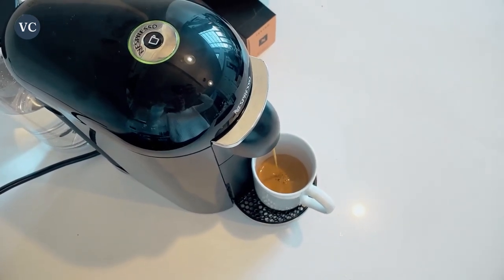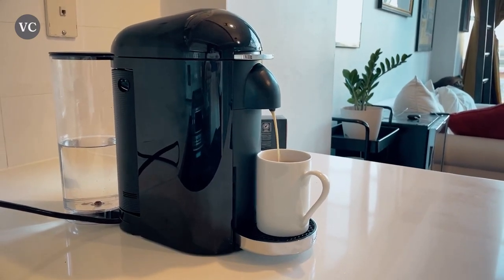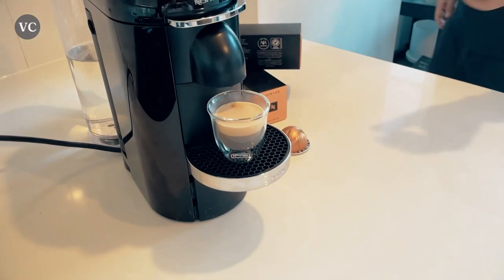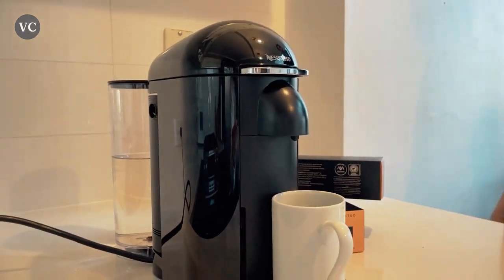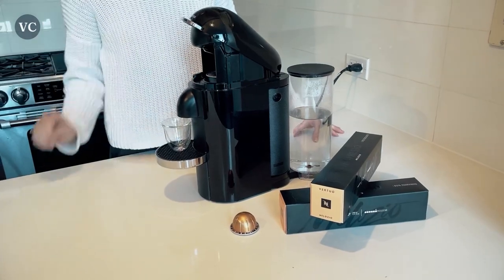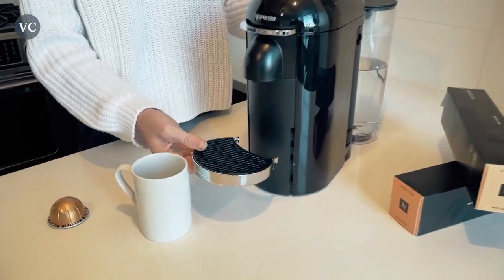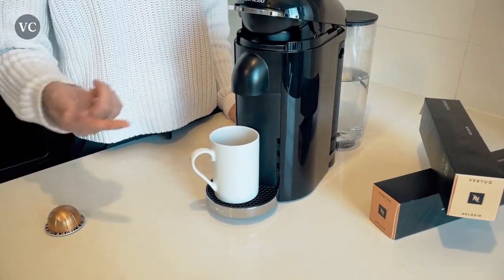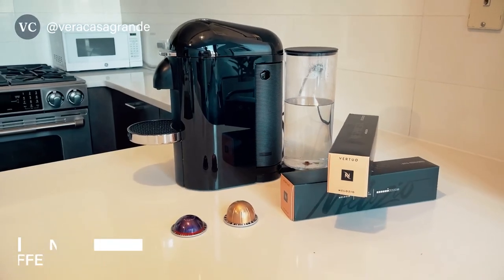Nespresso VertuoPlus Deluxe Coffee and Espresso Machine by Breville Review